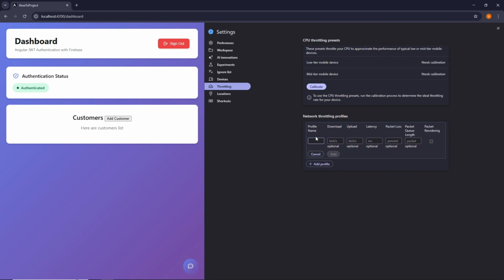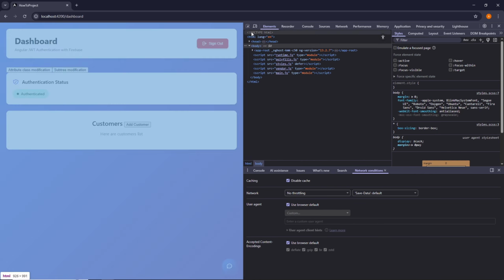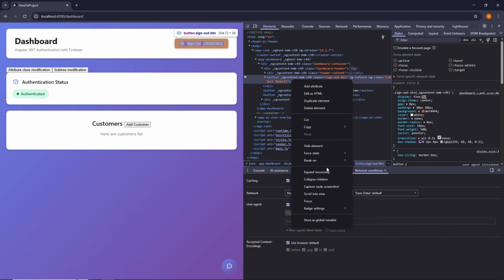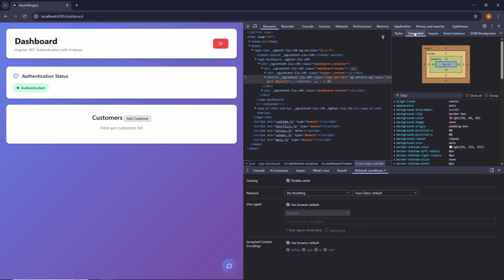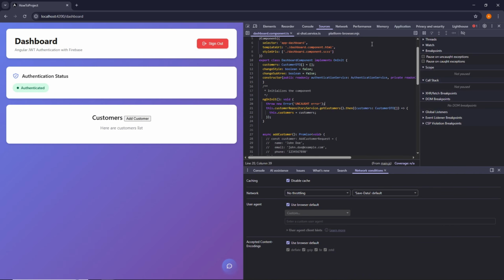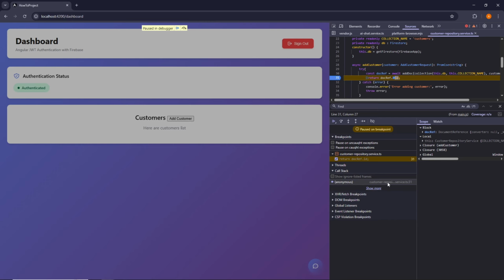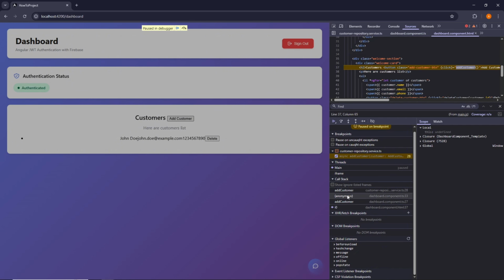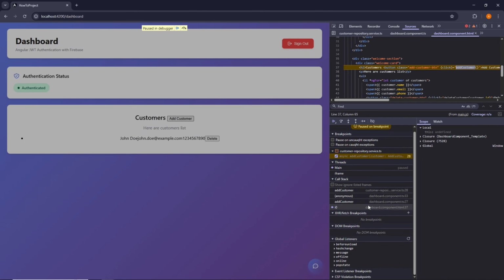This DevTools Features will Improve Your Debugging Skill and Efficiency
5 Chrome DevTools Features That Improve Debugging Efficiency

This video demonstrates five essential Chrome DevTools techniques that help developers debug web applications more efficiently, especially in real-world and edge-case scenarios.

The focus is on observability, execution flow analysis, and error interception, using built-in browser tools without external libraries.
These techniques improve debugging accuracy, reduce time to resolution, and enhance understanding of JavaScript execution flow.

00:08 - Network throttling with custom profiles to simulate slow upload and download conditions and analyze application behavior under constrained bandwidth.

01:18 - DOM mutation breakpoints to pause execution when an HTML element changes, enabling precise tracking of hover states and dynamic UI updates.

02:35 - CSS style grouping to prioritize component-level styles over global CSS when inspecting elements.

03:29 - Breaking on caught and uncaught JavaScript exceptions to immediately stop execution at the source of runtime errors.

04:25 - Call stack analysis at breakpoints to trace function execution paths and identify the origin of method calls.

👍 If this content was useful, consider liking the video